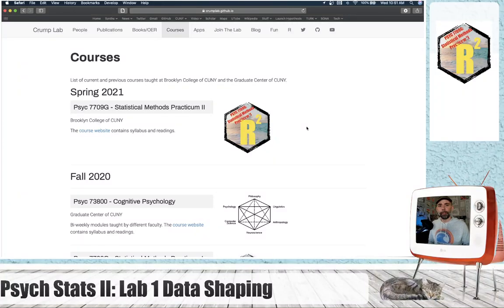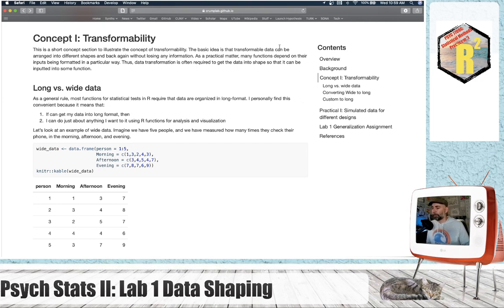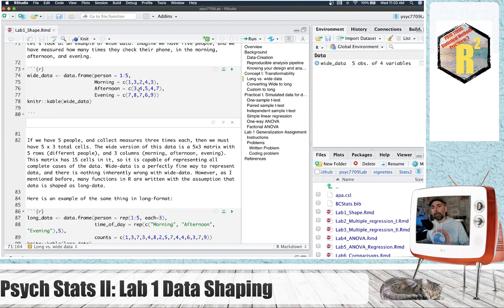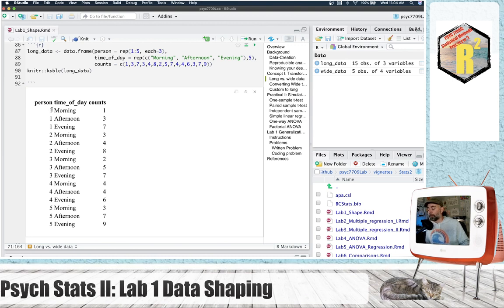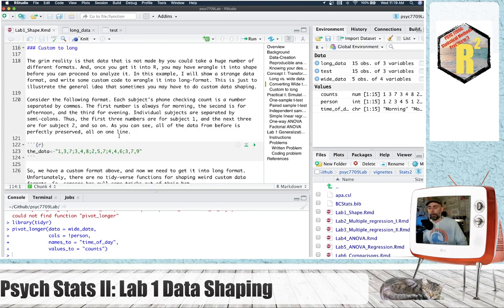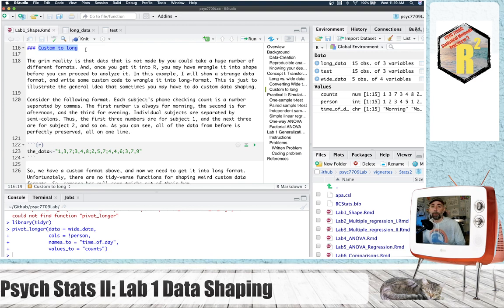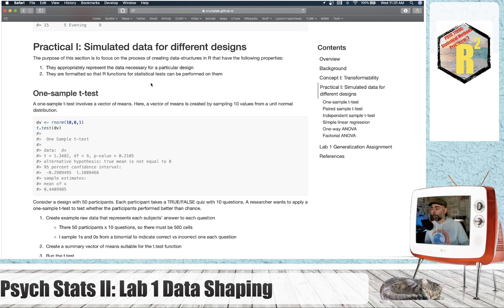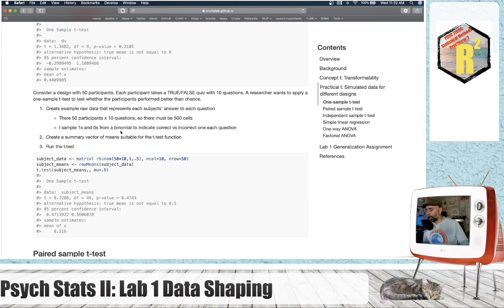Psych Stats II: Lab 1 Data shaping pt.I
This is the first week of semester 2 of our graduate statistics course sequence in Psychology at Brooklyn College of CUNY